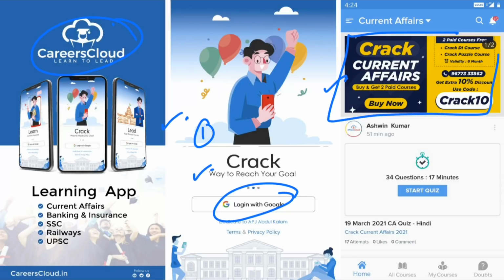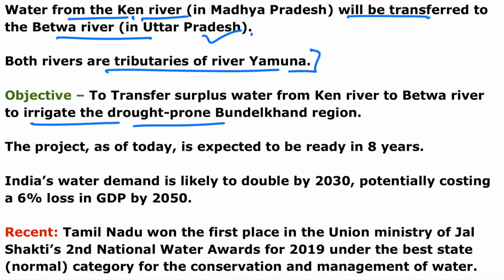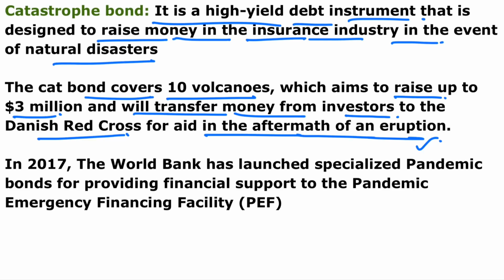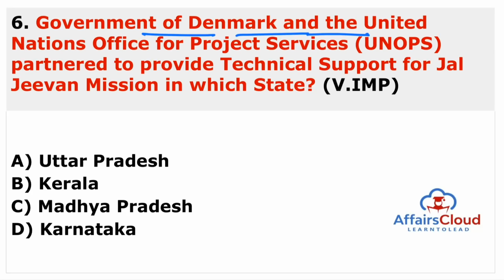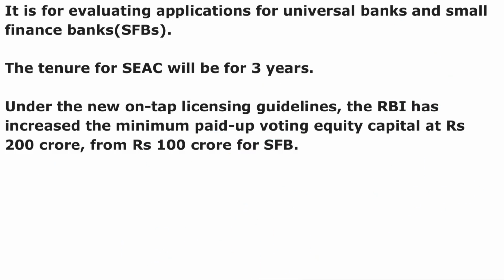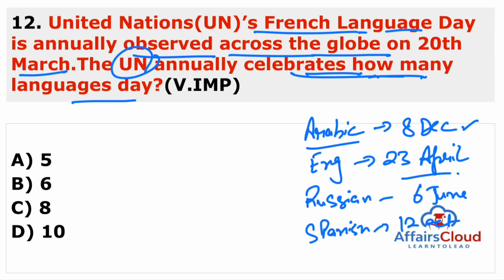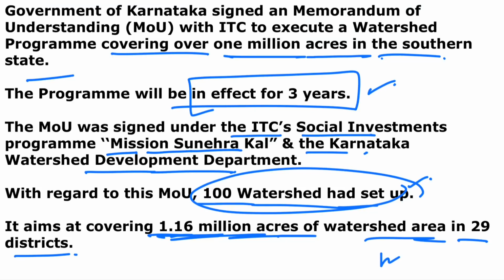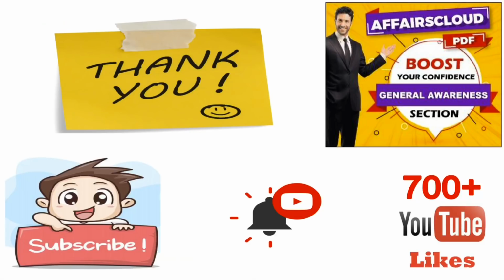Current Affairs 24 March 2021 English | AffairsCloud Today for All Exams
**Buy Current Affairs PDF**
**Read Current Affairs 24 March 2021 - English**
In this video we will discuss the daily current affairs of March 24, 2021.
**AffairsCloud Excluded News 2020**
** AffairsCloud Performance in GA Section in 2019 Exams**
1.GA Questions Asked in IBPS Clerk Mains Exam 2020 – 90% Questions Covered by AC
2.GA Questions asked in SBI PO 2019 Main Exam
3.GA Questions asked in SBI Clerk Main Exam 2019
4.GA Questions asked in IBPS PO Main Exam 2019
5.GA Questions asked in RBI Grade B Prelims Exam 2019
6.GA Questions asked in IBPS RRB Clerk Mains Exam 2019
7.GA Questions asked in IBPS RRB PO Mains Exam 2019